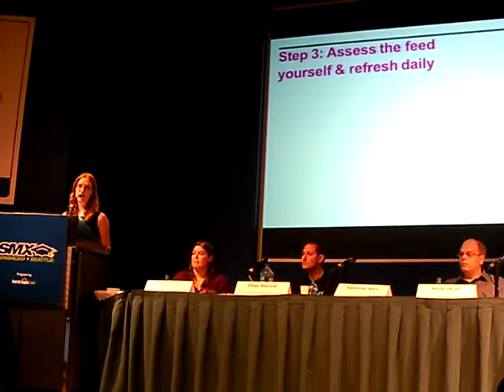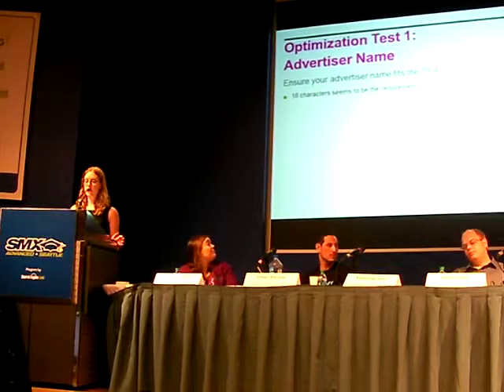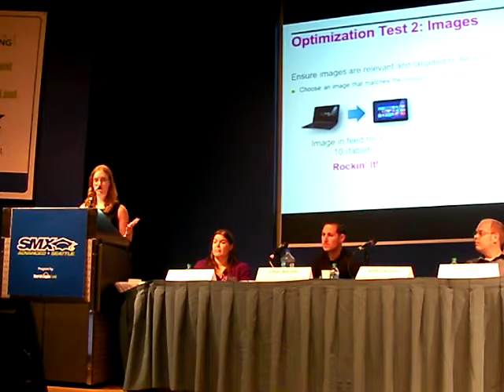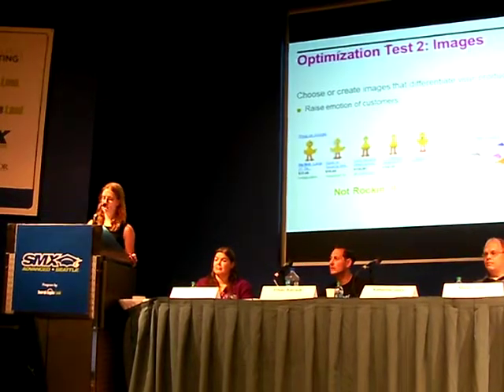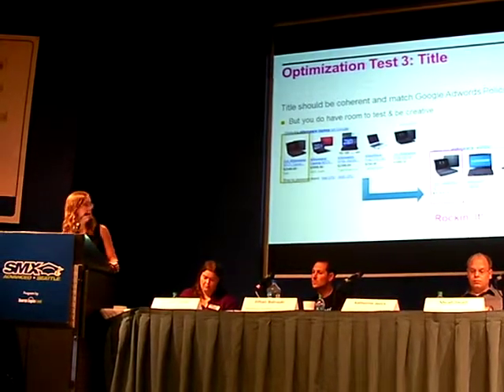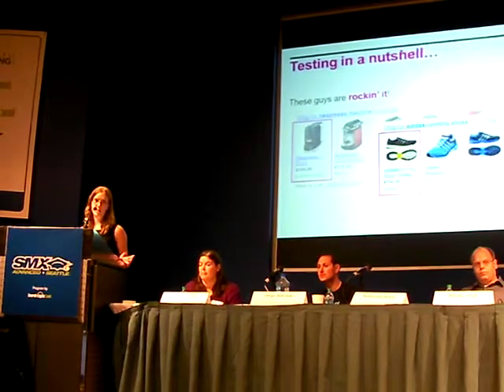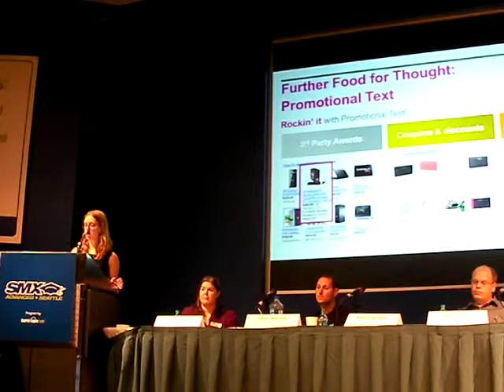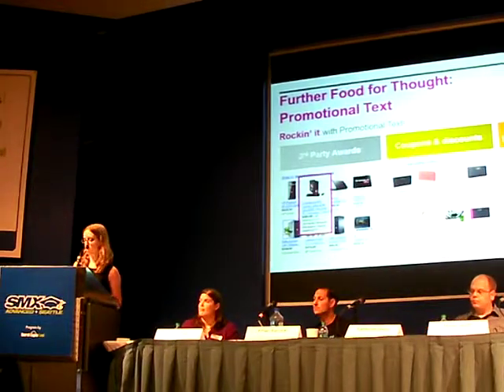SMX Advanced - Rockin' it with PLAs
Topics covered: Feed setup & management and testing